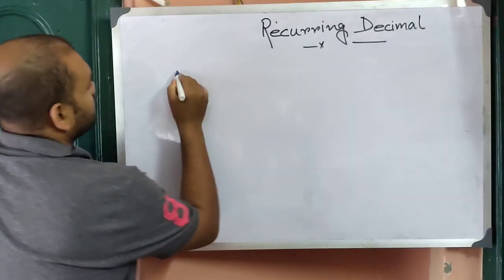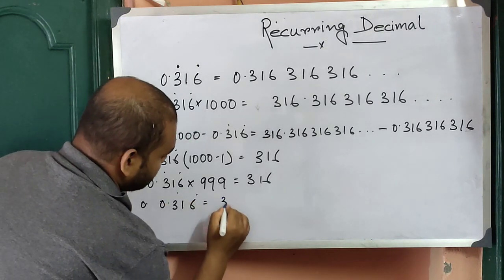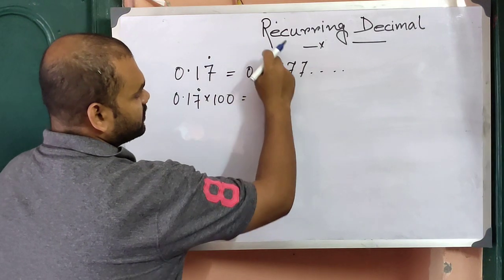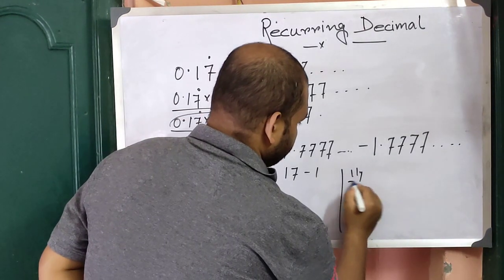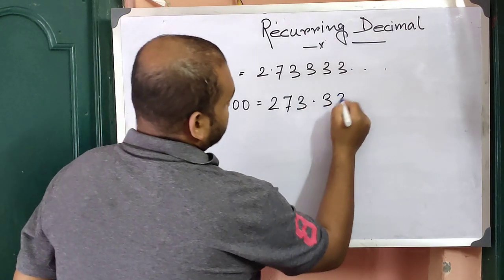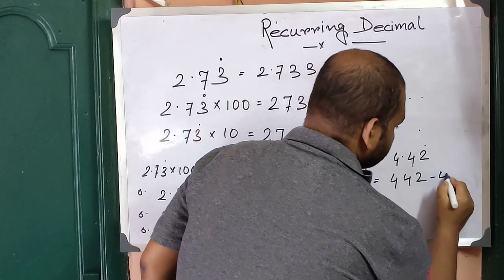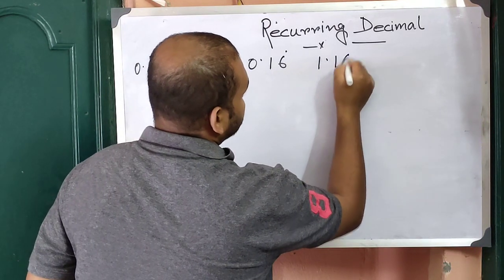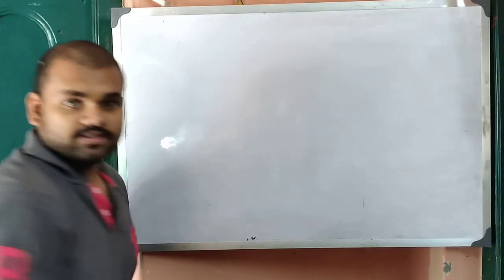Recurring Decimal class 6 -Part 2